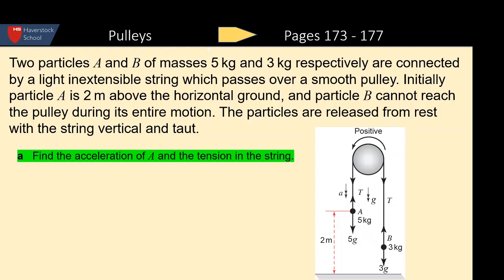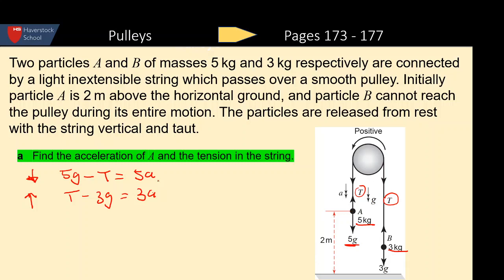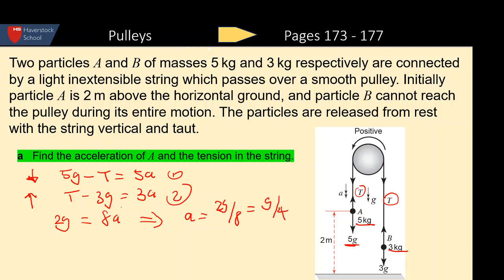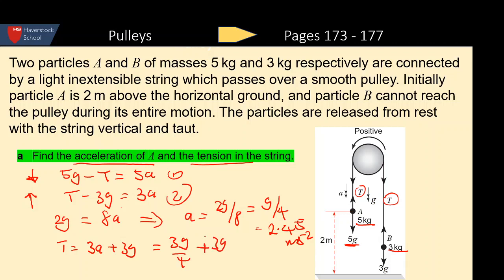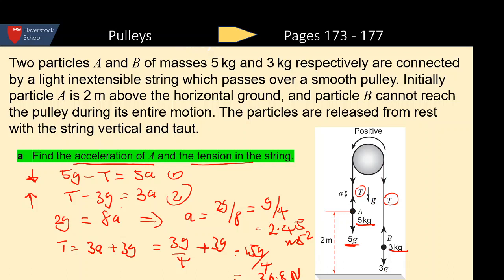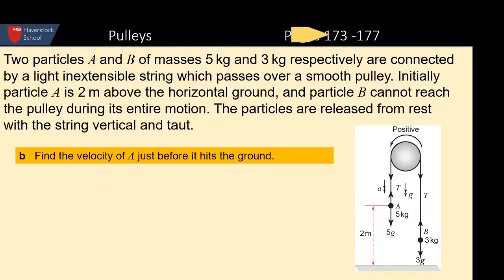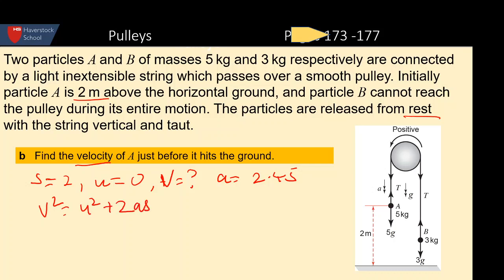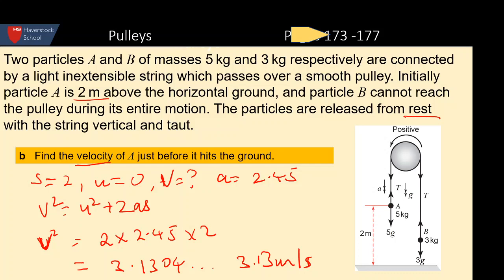Haverstock School Home Learning Assignments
Year 12 Mechanics - Pulley (part 2)